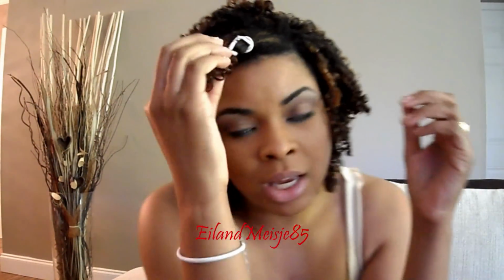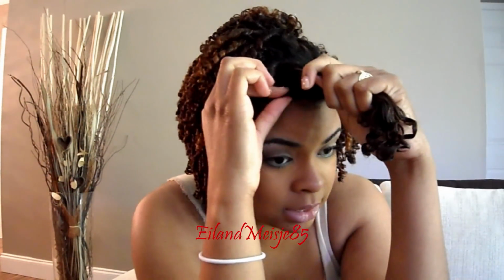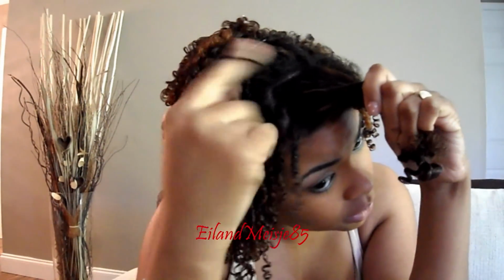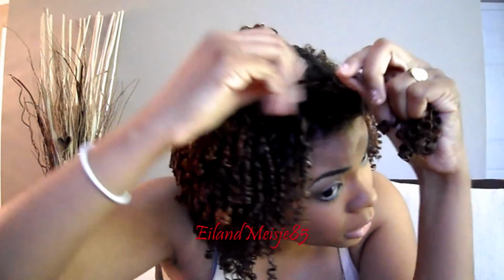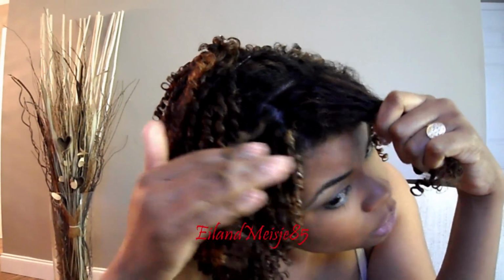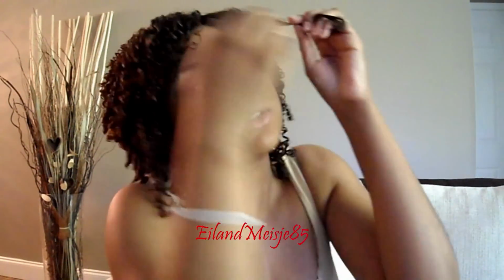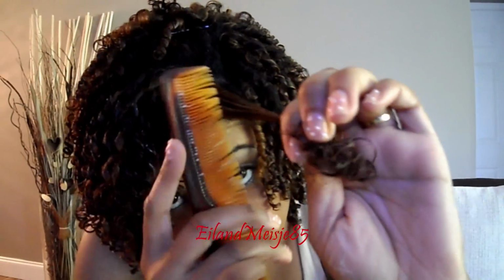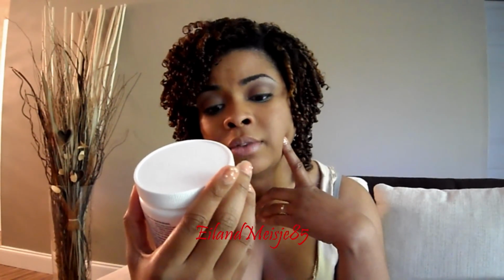Natural Hair: Finger Coils 2012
Finger Coils Revisted:

The first time i showed you my coils was May of 2011, when i was 1 year natural. Now 2 years later i have decided to do them again. I love this style bc i can get several days of wear out of them. Since my hair has been longer i havent done them much so its the first for 2012. I hope you guys can find this somewhat helpful and you can also reference my 2011 finger coils video. Style normally last 4-5 days!

Products used:
Trader Joes Tea Tree Tingle Conditioner - used as leave in
Vitamin E oil - mixed with conditoner
Kinky Curly Detangler/Leave In - used to re-moisten hair and hold coils

Remember: you can use whatever products you like and what works for you and your hair!

All products were purchased by me with my money, all opinions are mine and honest!